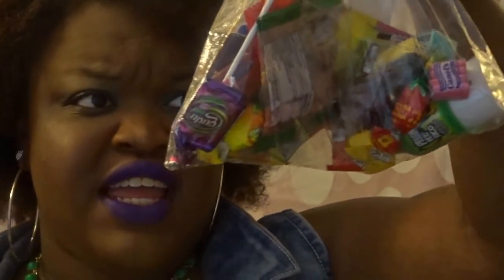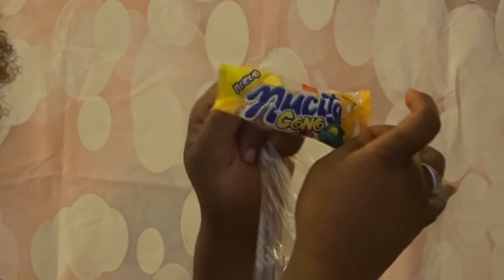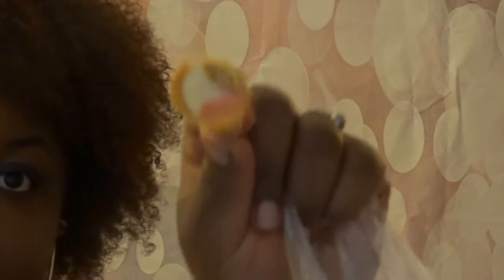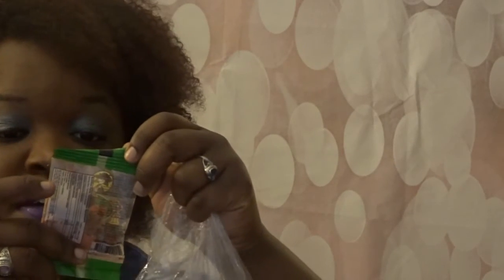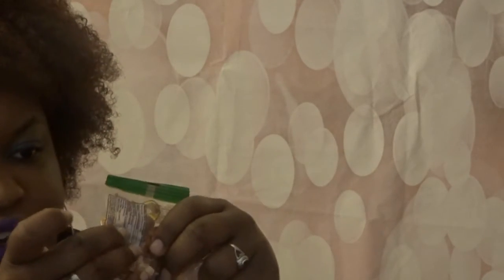African American Tries Mexican Candy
Hey my loves and pretty people I hope you enjoyed this video. I didnt realize how unique their taste buds are. Let me know what else you would like to see.